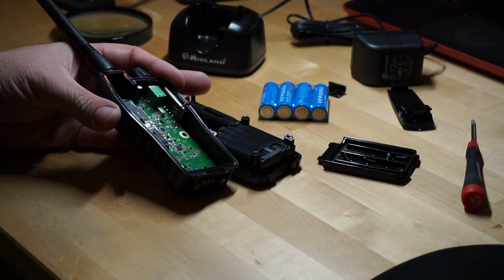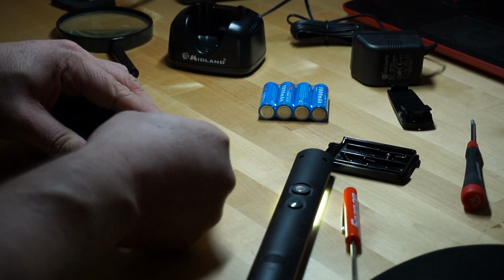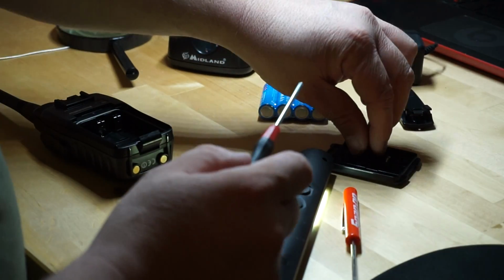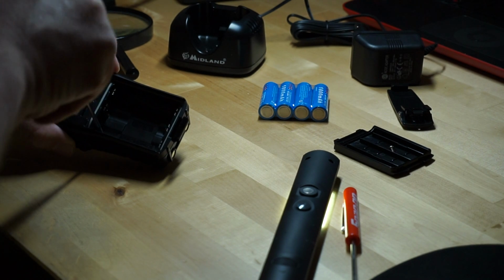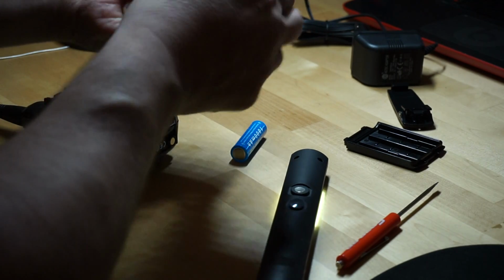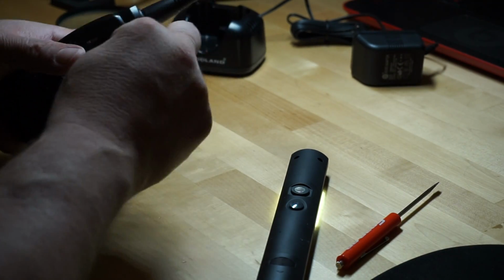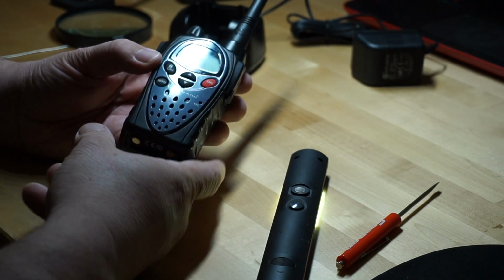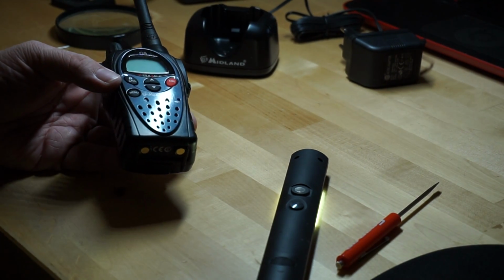Midland G9 Plus - MOD - Walkie Talkie 2 Way Radio - Mod - putting it all back together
G9 Plus radio mod - putting it all back together.

How to modify your standard G9 radio from 0.5 watts to output 5 watts!!  Its as simple as soldering the top wire loop(J1) and cutting the bottom wire loop(J3)!!

How to modify your 1/2 watt radio to output 5 watts
Midland G9 Plus dual band PMR radio EU specs